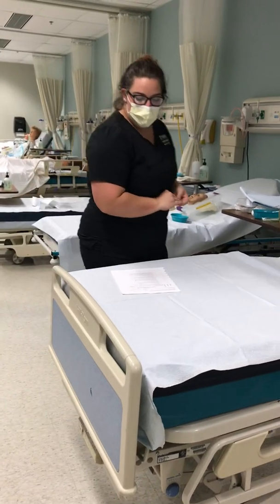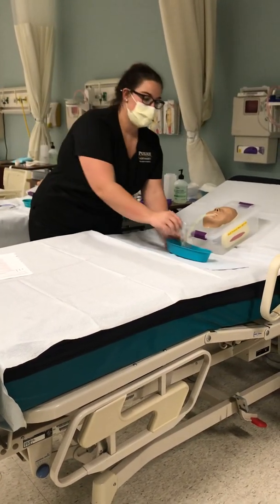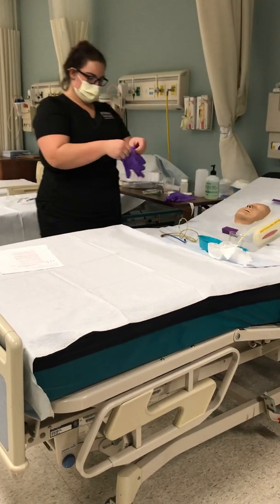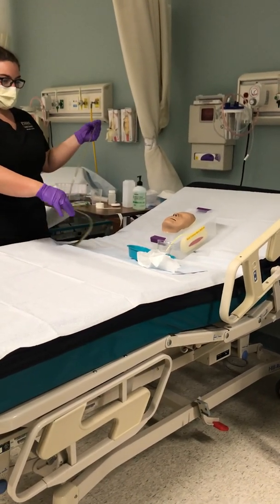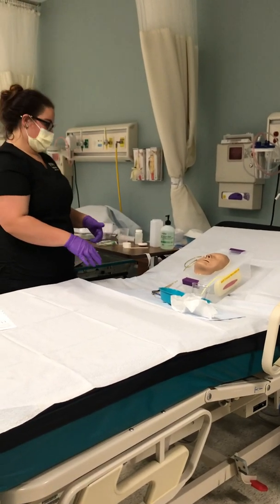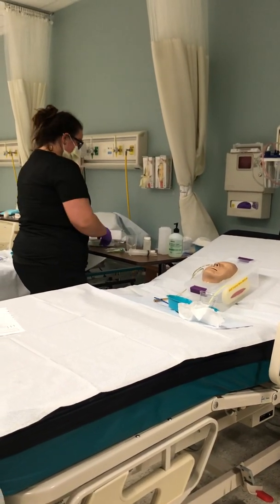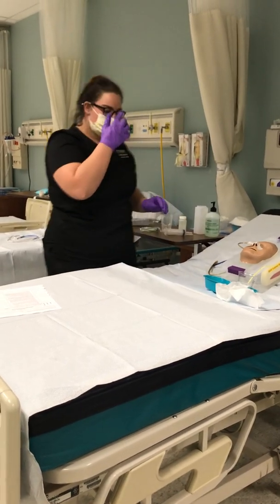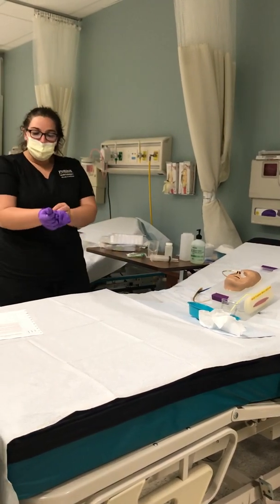Pre-lab NG tube insertion